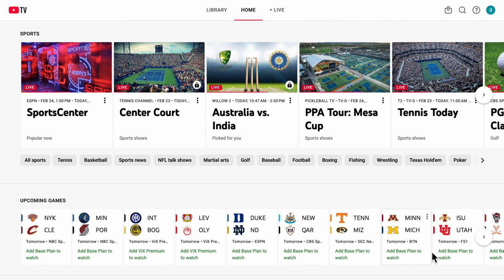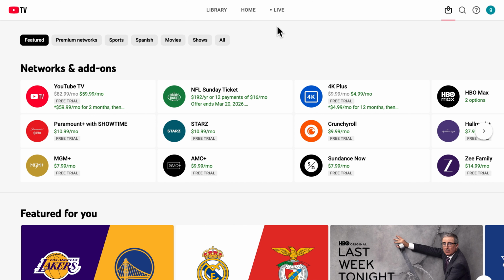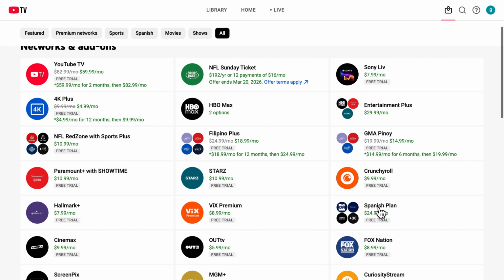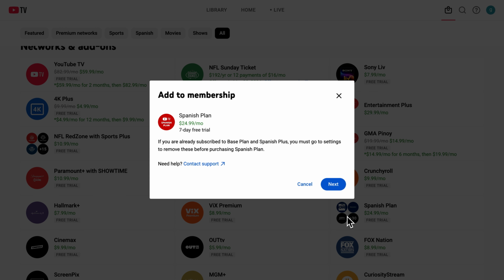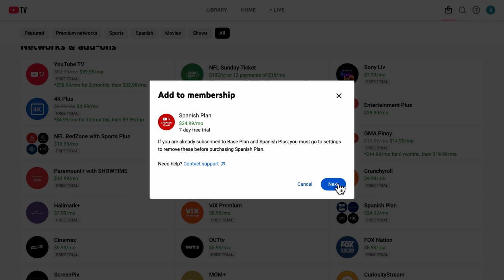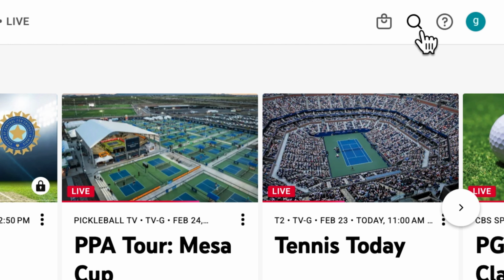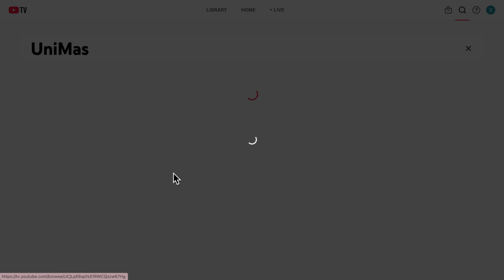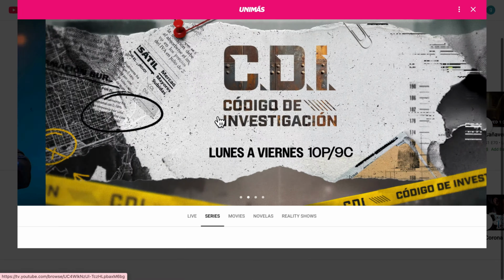How to Watch UniMás Network on YouTube TV | Stream UniMás without TV Cable! - (2026)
Want to watch UniMás on YouTube TV but not sure how? In this quick 2026 tutorial, I'll show you exactly how to find and watch UniMás on YouTube TV without a traditional cable subscription!

UniMás is one of America's leading Spanish-language networks featuring top telenovelas, entertainment, sports, and programming for Hispanic audiences. The good news? It's back on YouTube TV after a new multi-year deal was signed between TelevisaUnivision and Google .

UniMás is included in YouTube TV's Base Plan and Spanish Plan depending on your package . No special add-ons required!

Questions? Drop them in the comments and I'll help you out the best i can do!